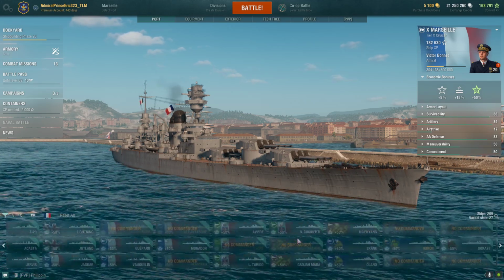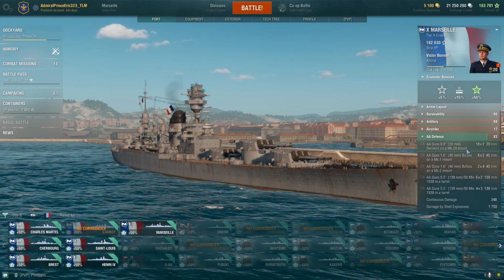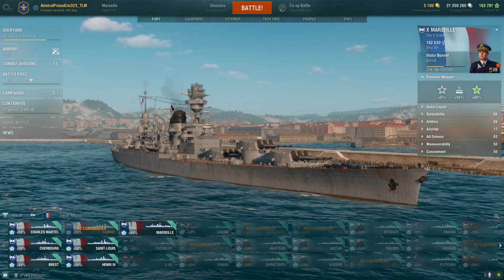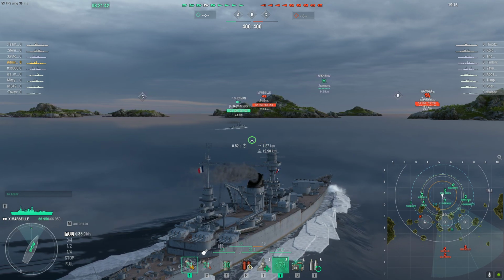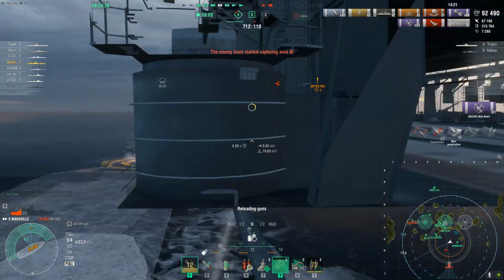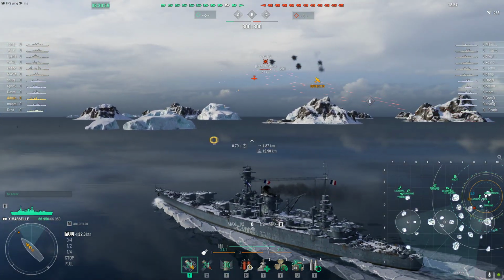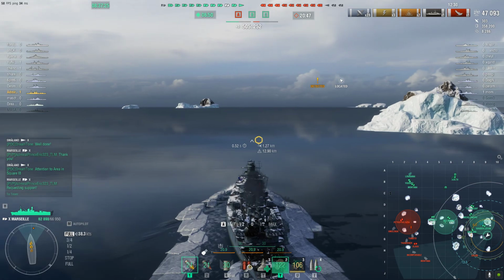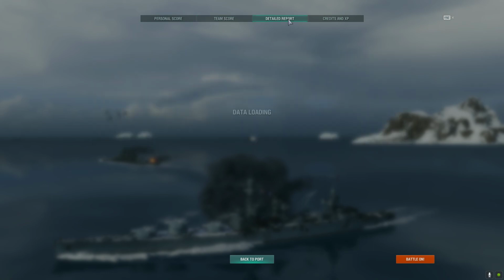Tier X French Large Cruiser Marseille First Impressions - World of Warships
In this video for a "First Impressions" about this French Large Cruiser, Marseille for recommended Upgrades and Commander Skills including my gameplay (Co-Op an Random Battles) that I will show to our viewers.

This video to be dedicated for a "French Large Cruisers in Early Access" on Update 0.11.4 back on May 18th 2022 (May 19th in ASIA Server) for a 1st Anniversary.

Call this a French Large Cruiser Marseille is "The Executioner" due to it's 330 mm guns placed on 3 turrets (9 guns in total) based on inspired a British Nelson-class Battleship known as "The French Nelson" and part of my Prince Eric's Grand Fleet and totally one of my favorite ship since that acquired from December 2022